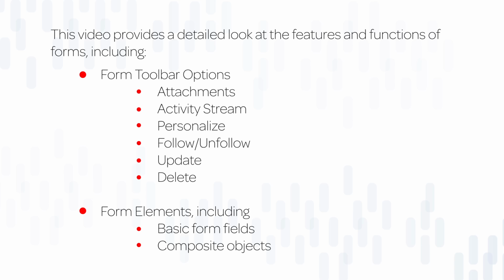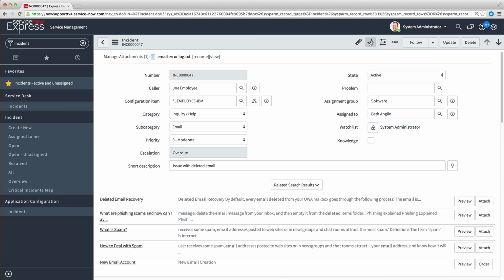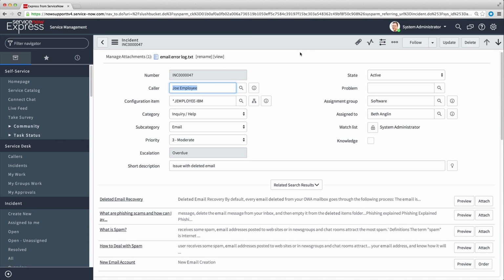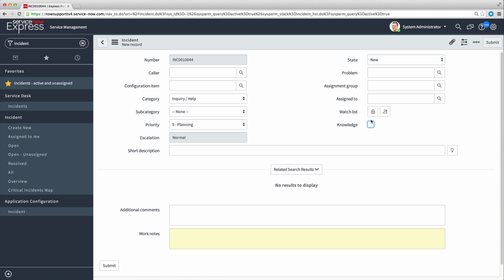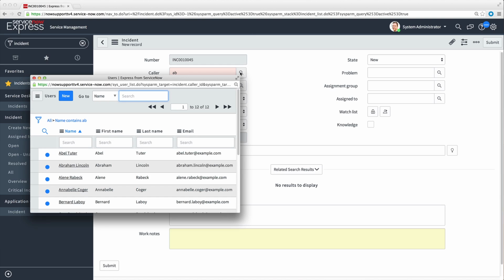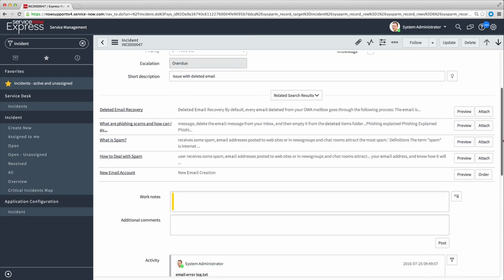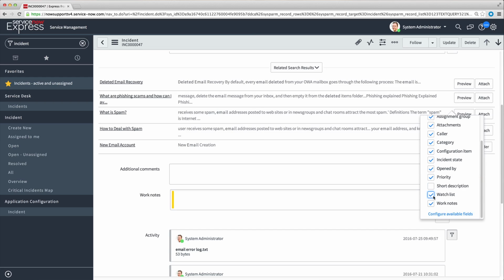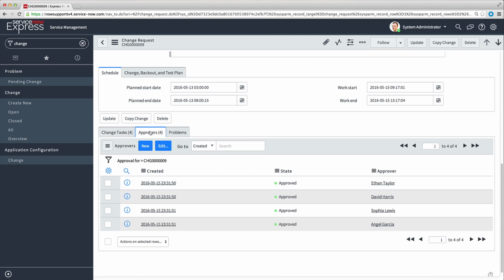ServiceNow Express User Interface (UI) | Forms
Provides an in-depth look at the features and functions of forms in the ServiceNow Express user interface.

Applies to the Helsinki release of ServiceNow Express. May apply to future releases as well.

This video covers:
Form Toolbar Options:
00:59 Attachments
01:22 Activity Stream
01:32 Personalize
02:26 Follow/Unfollow
02:55 Update and Delete
Form Elements, including:
03:01 Basic form fields
05:21 Composite objects